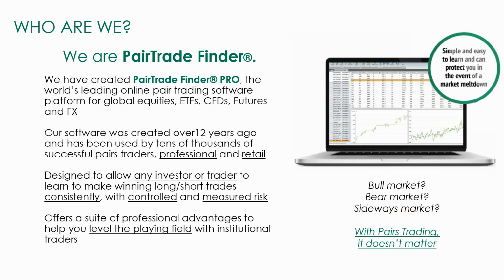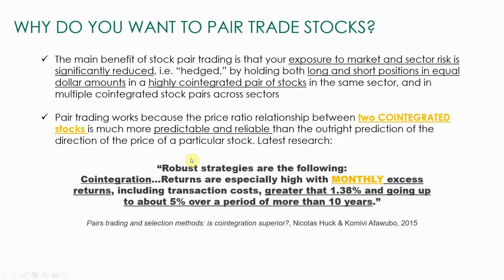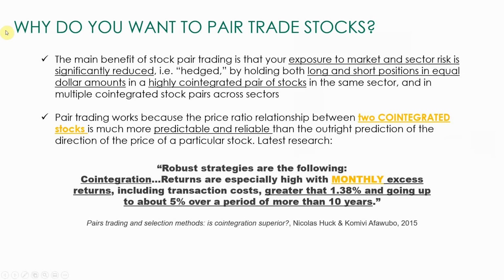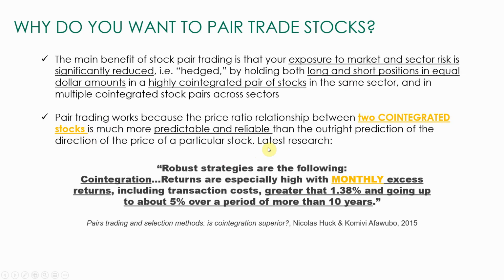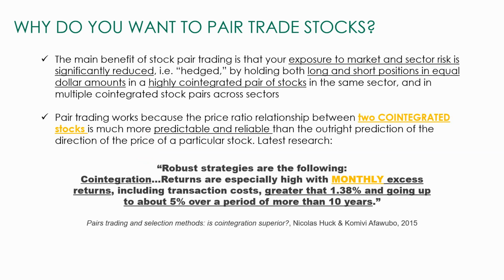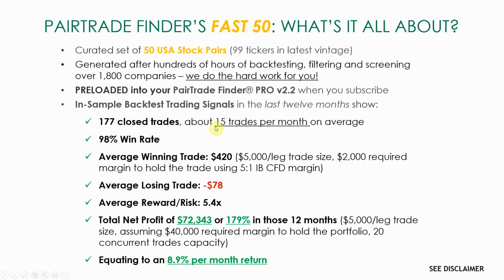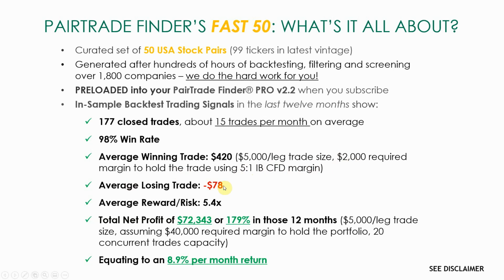INTRODUCTION: FAST 50 USA Stock Pairs March 2021 Vintage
Our latest and best U.S. stock pairs to trade.  Want to learn how to pair trade and achieve consistent profitability in your trading?

The FAST 50 are generated after hundreds of hours of backtesting, filtering and screening over 1,800 companies – we do the hard work for you!